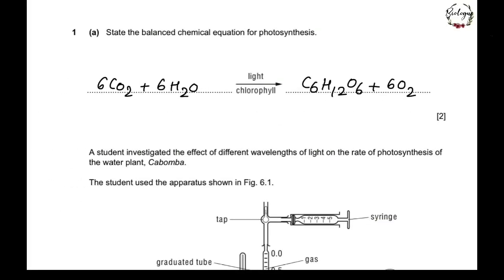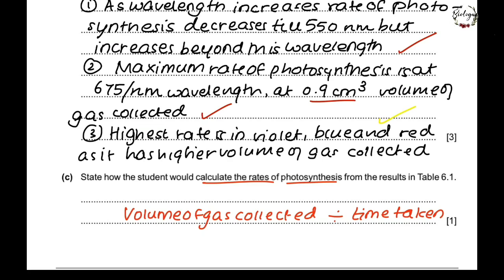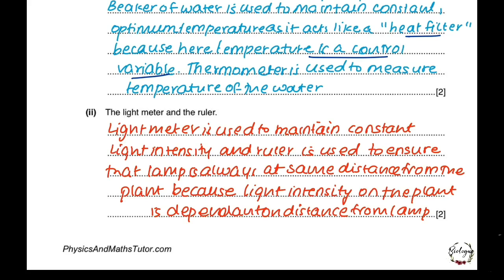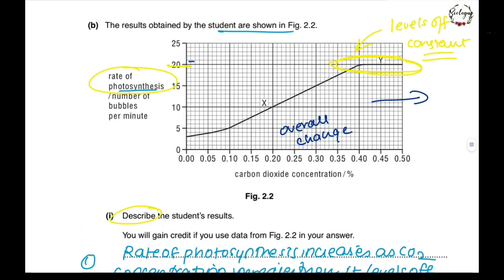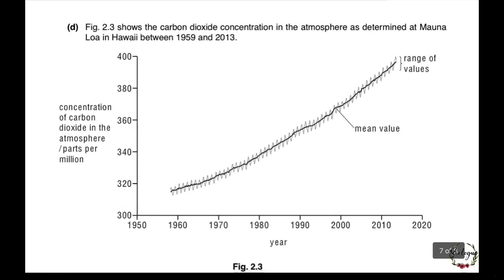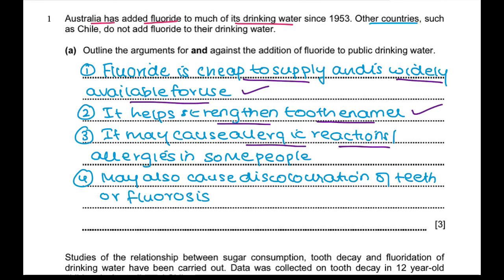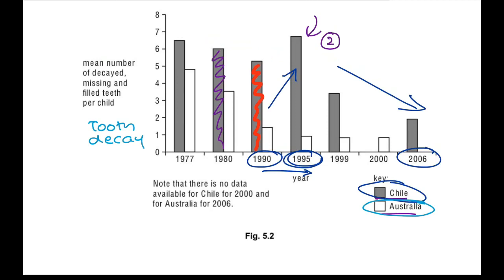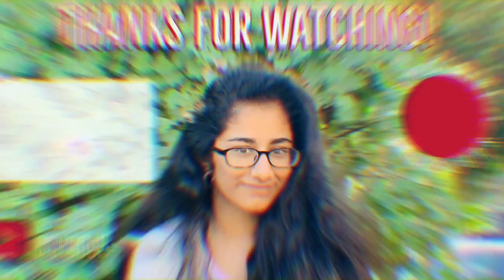IGCSE Past Papers -Plant and Human Nutrition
hey guys and welcome back to biologue
time for human nutrition
16:20

hope u are having a great day and a great week - sorry for the late upload i have been quite busy with prep for my igcse boards

here are the past papers i used - you can find at physicsandmathstutor.com

QP 1
QP 2
QP 3
QP 4
QP 5
QP 6
QP 7

love u guys; see u in my next video :)
-Sruthy